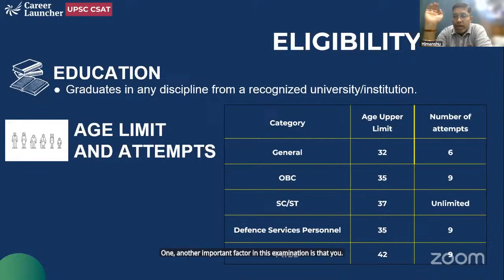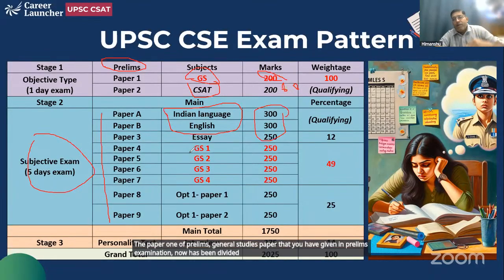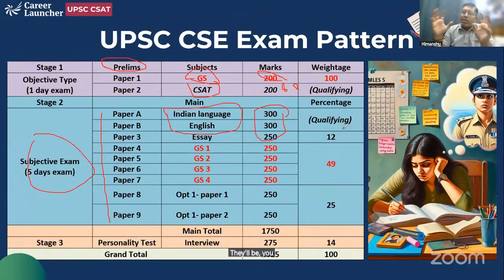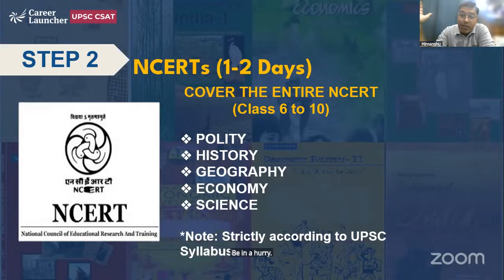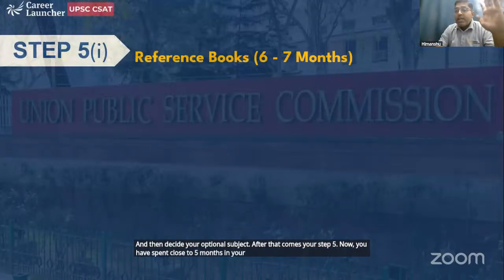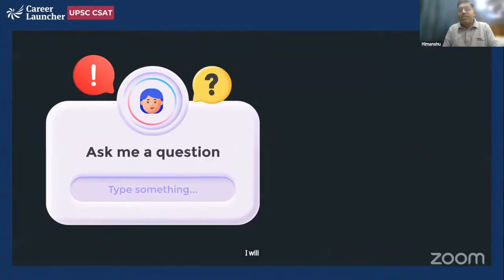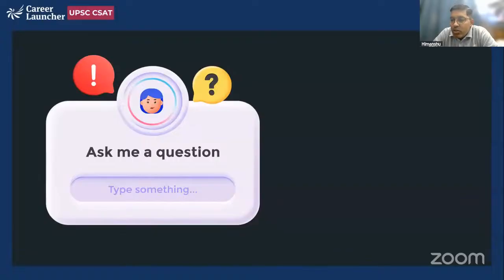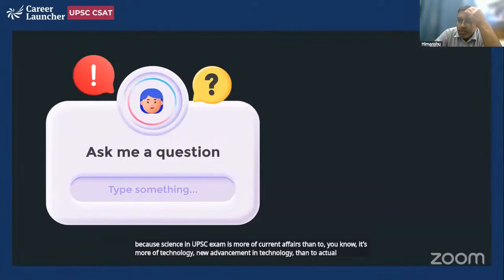UPSC 2026 Preparation | Complete Guide for Beginners | CSE, CSAT, Prelims & Mains | Career Launcher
Starting your UPSC journey? This video provides beginners a clear roadmap to understand the CSAT paper, its importance in prelims, and how to approach preparation step by step. Perfect for aspirants who want to start smart and avoid common mistakes.
Check our UPSC CSAT Resources.